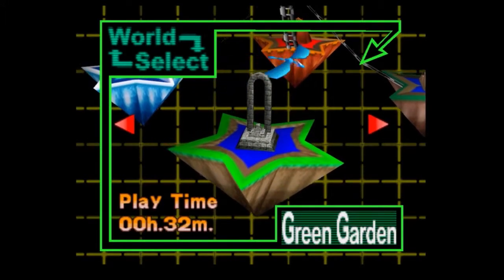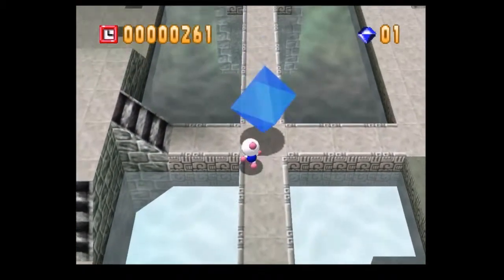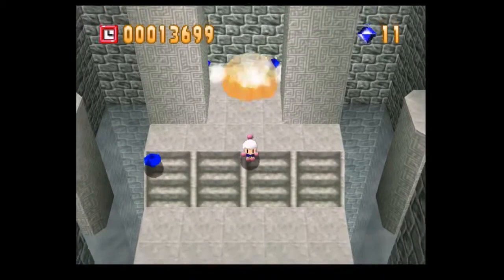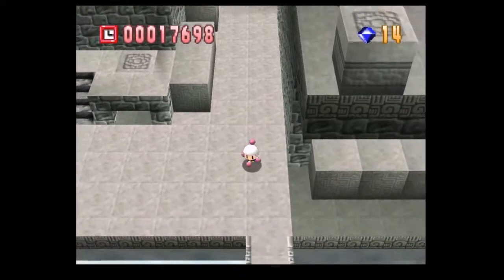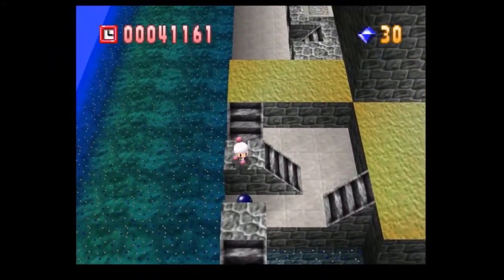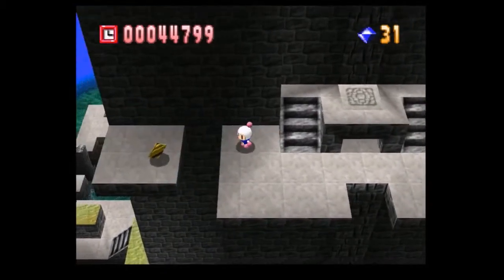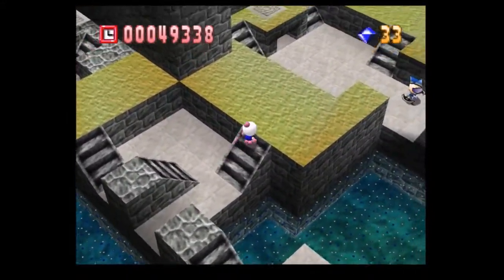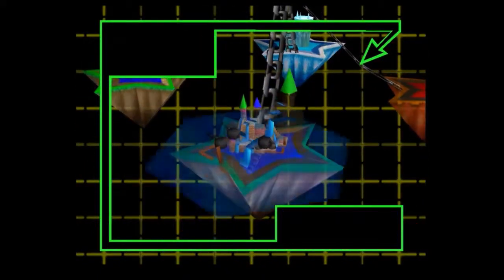Let’s Play Bomberman 64 part 4: Beer in Blue!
We’ve moved from green to blue and got beer in the process :3, so let’s tear some stuff up.

(Bomberman64 is a product of Hudson Soft, Nintendo and all its associates.  I bought the game for Let's Play purposes.)